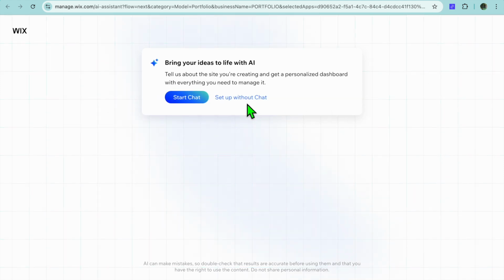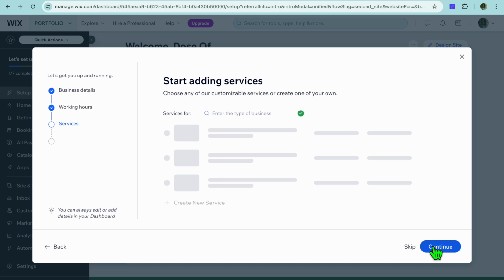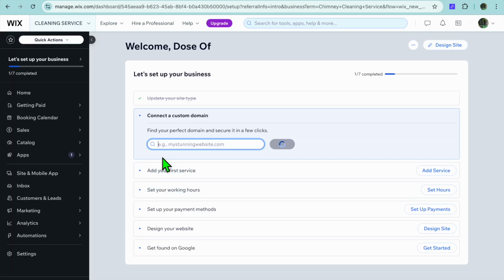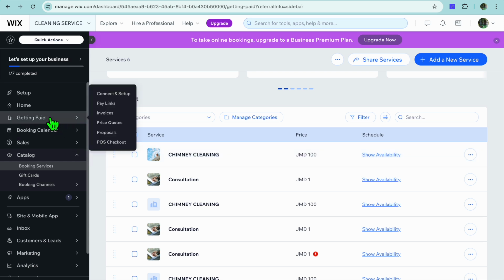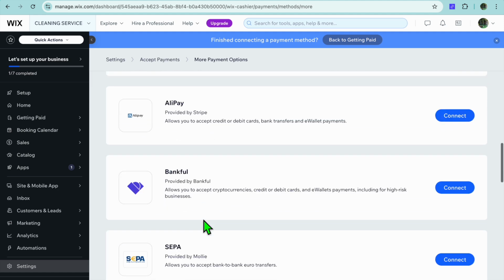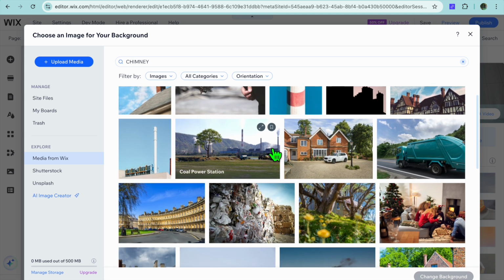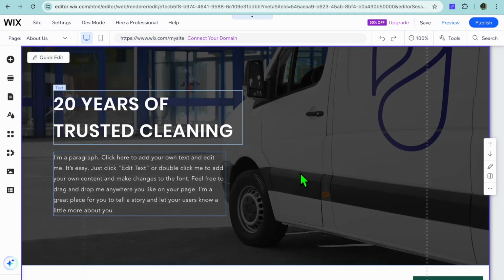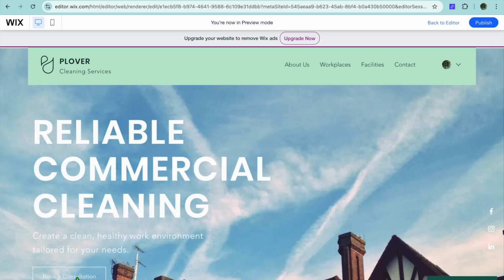HOW TO CREATE A CHIMNEY CLEANING SERVICE WEBSITE ON WIX